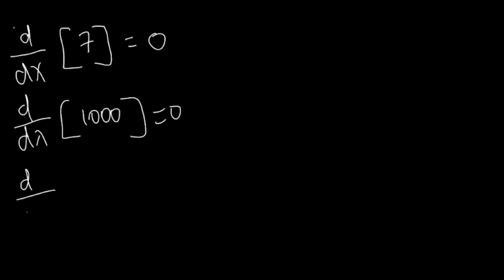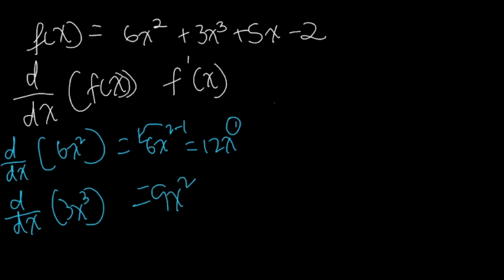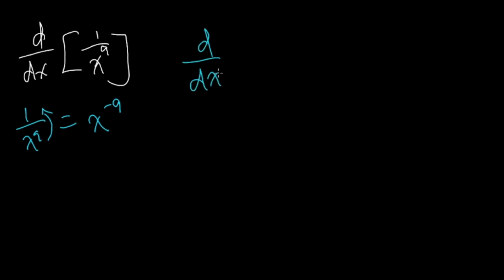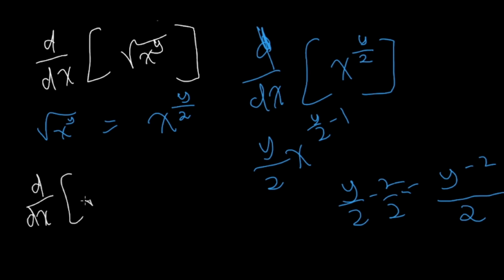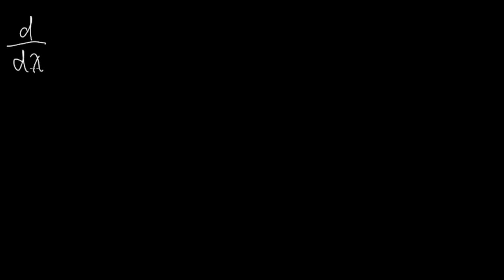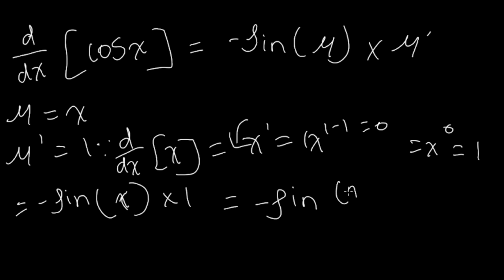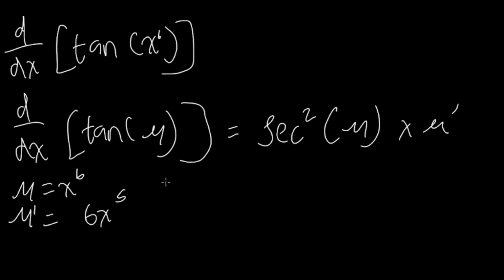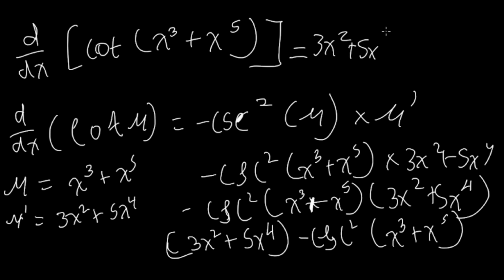Derivatives - Calculus 1 | OnlyIdeas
In this video, you shall learn the following:
Derivatives (Basics)
Derivatives with index/exponents
Rational derivatives
Radicle derivatives
Trigonometric derivatives

Deeply inspired by The Organic Chemistry Tutor